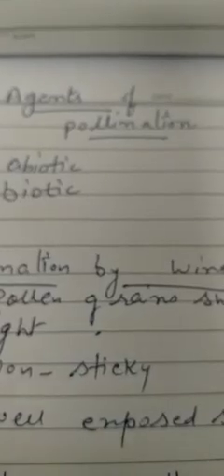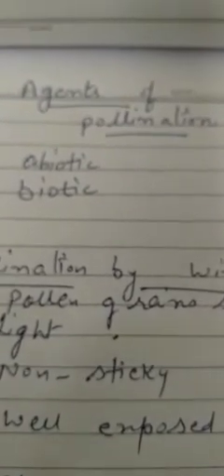Ms. Madhu Bala | Class- XII | Subject- Biology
Ms. Madhu Bala | Class- XII | Subject- Biology  | DAV Public School, Sri Muktsar Sahib